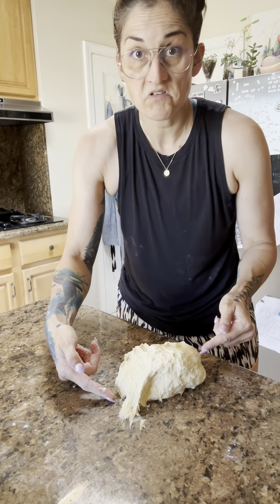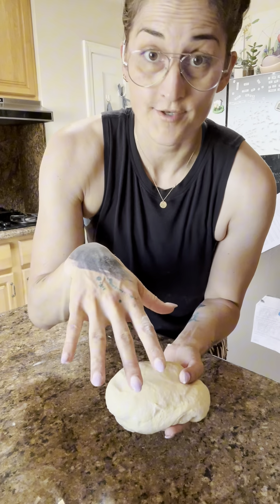Step by step wicked fluffy rolls part 1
Super fluffy rolls part 1 - this is a great practice and confidence builder for upcoming videos of Conchas or Pan de Muerto because they involve a stickier dough to knead. You got this!